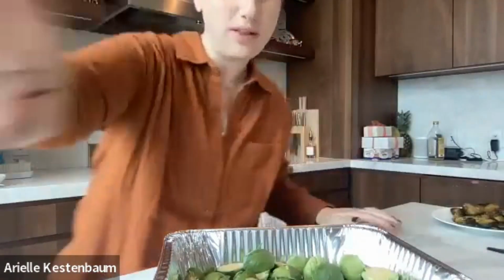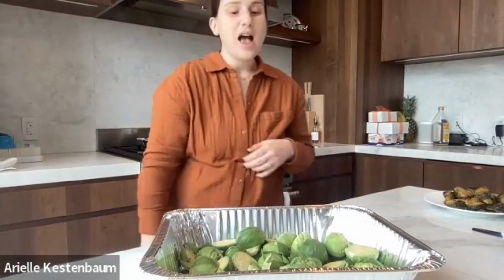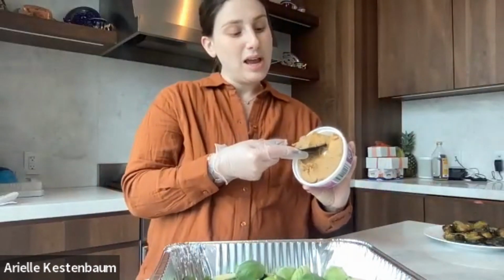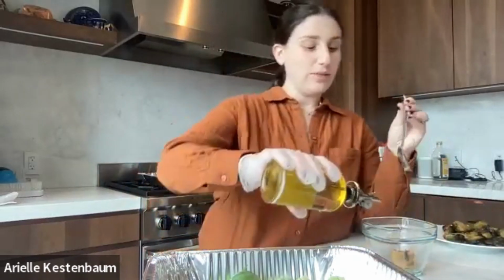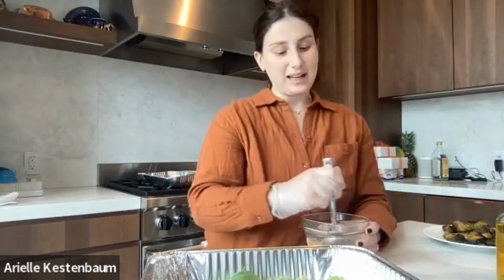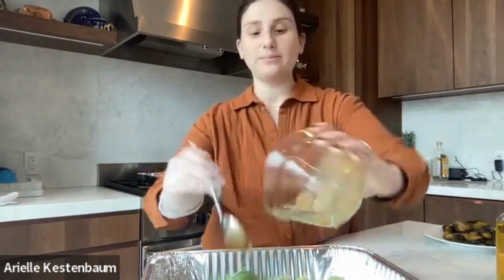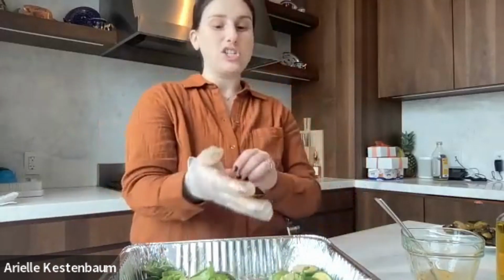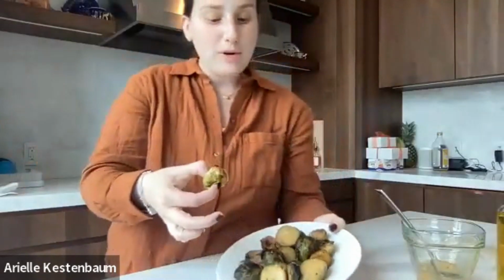Miso Glazed Brussels Sprouts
A great introduction to brussels sprouts with this delicious umami flavored miso glaze.